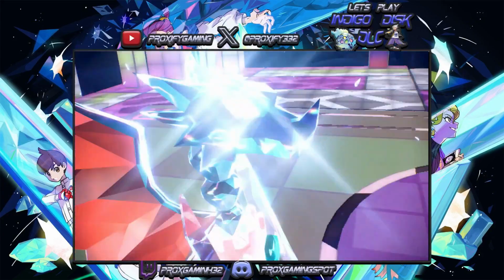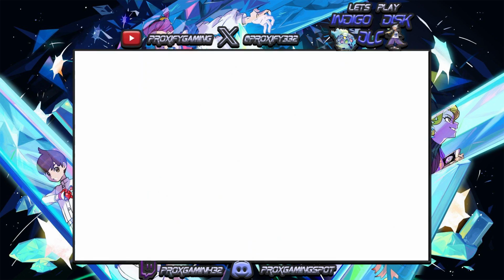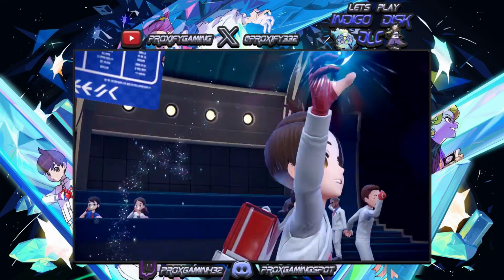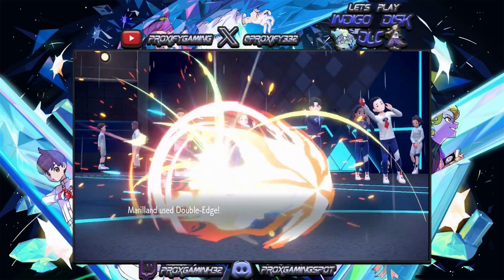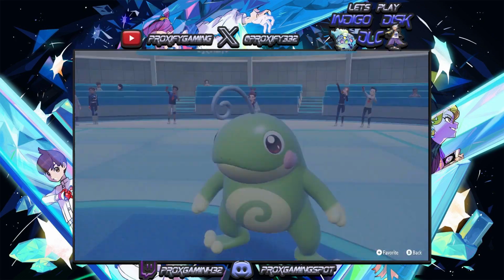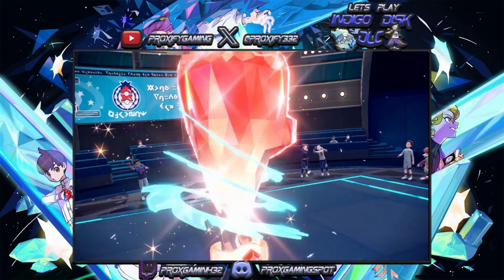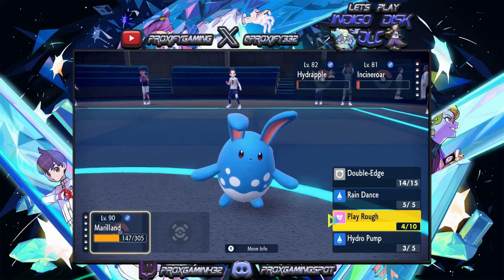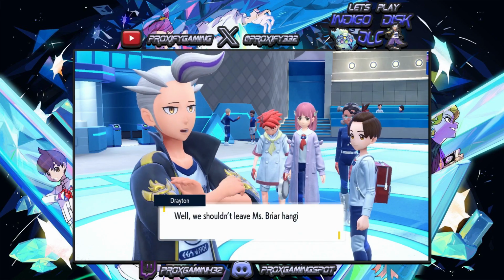Blueberry Champion Kieran!! | Indigo Disk DLC: Episode 10 | w/Proxify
Today Prox Gaming Crew in Indigo Disk DLC. We re-battle Drayton once again. Also, we take on the Blueberry Champion Kieran. 😎👍
Livestream Schedule:
Youtube Stream: At 6:30pm Est for when stream starts on Thursday. 😎